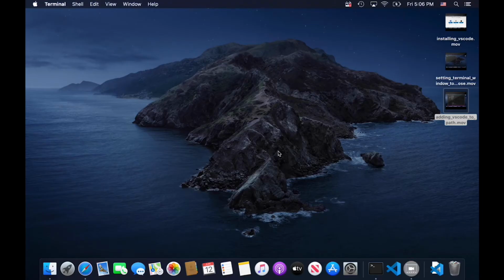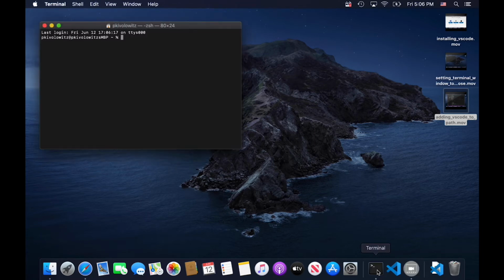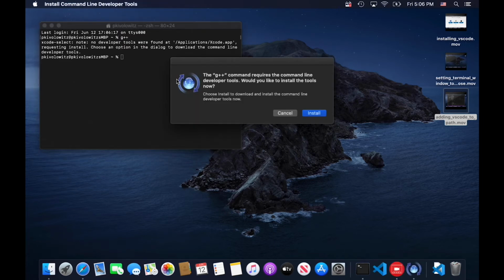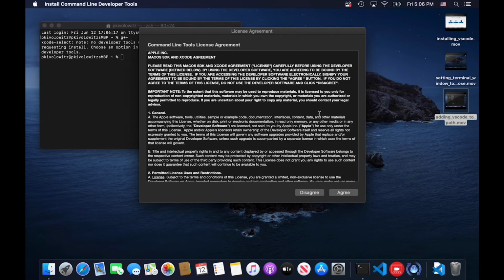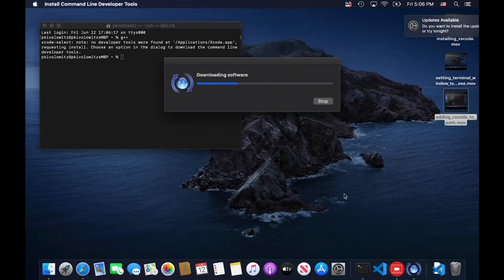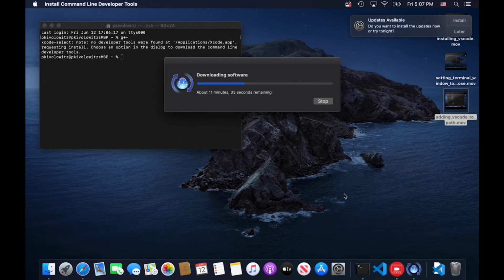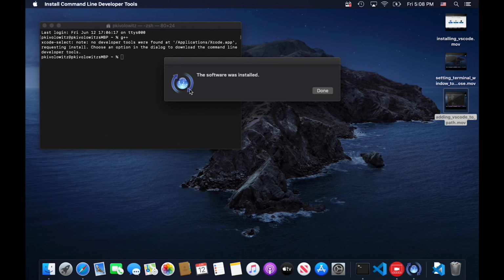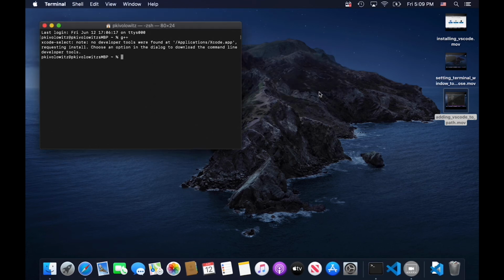Installing the Command Line Compiler (Mac)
It is easy to do a first time install of the command line compiler tools on the Mac. Really easy. It's like they planned for it.